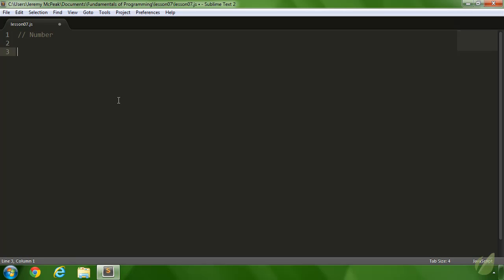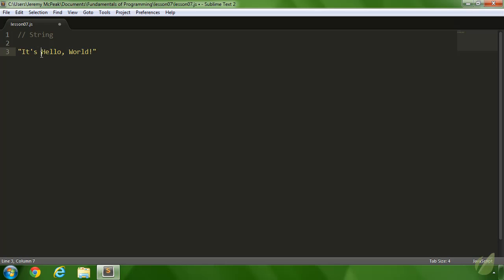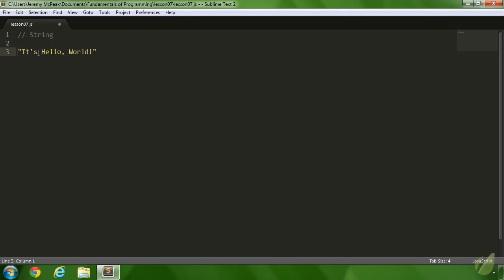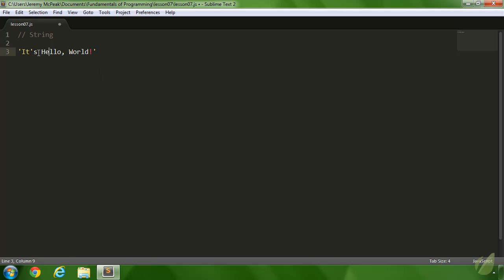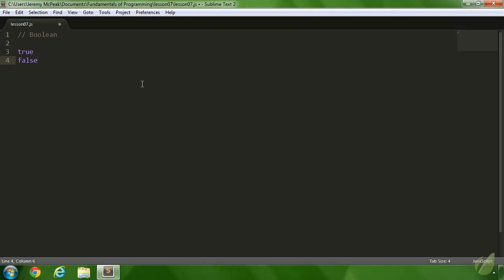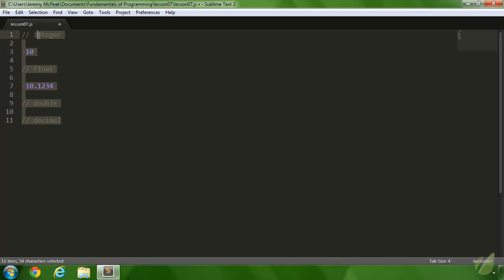So You Want To Be A Programmer - lesson07